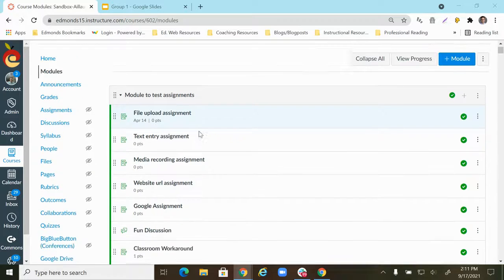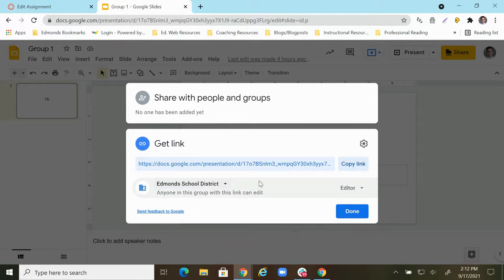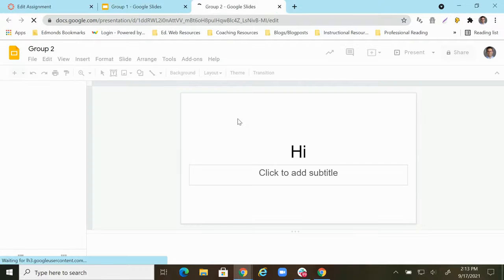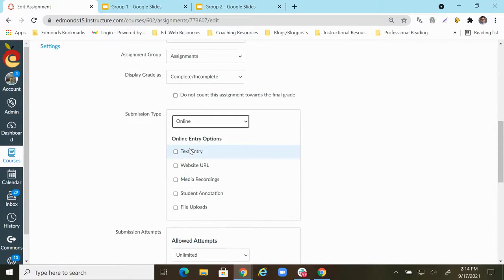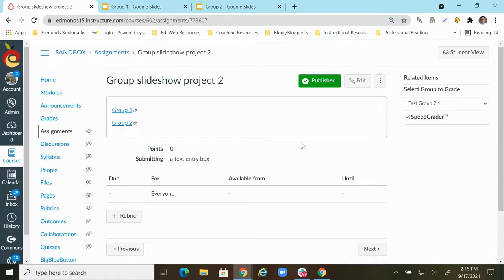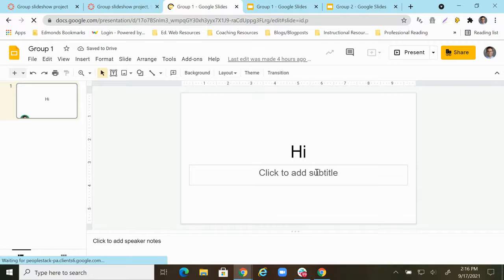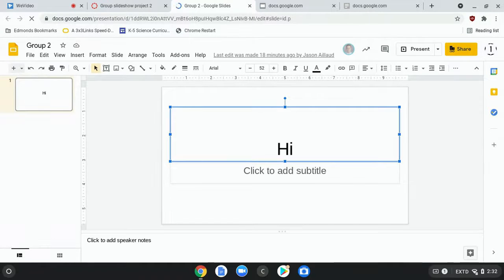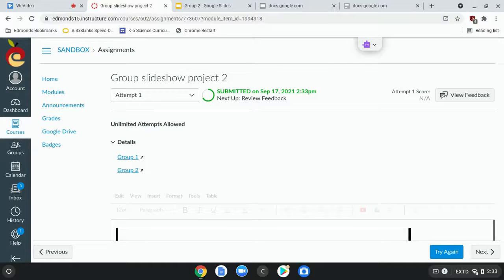Canvas: Setting Up Group Google Assignments